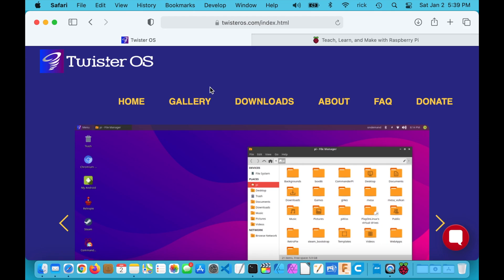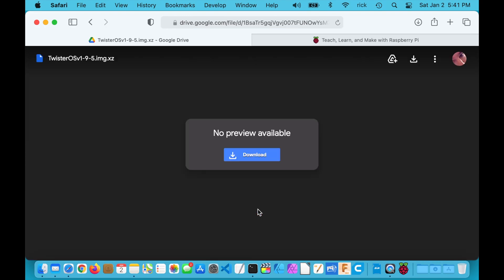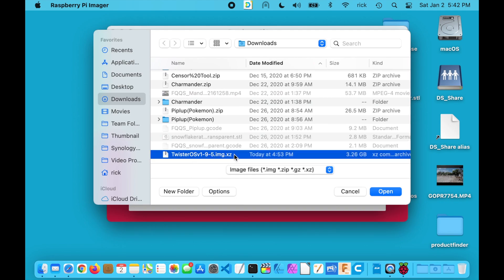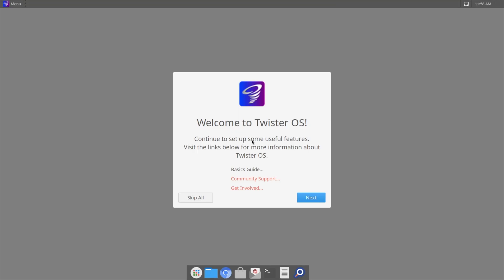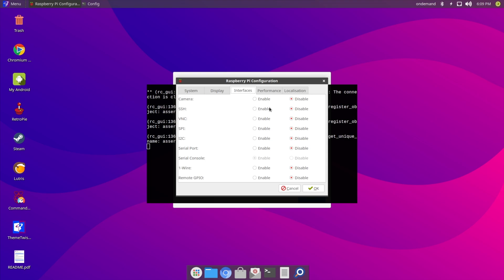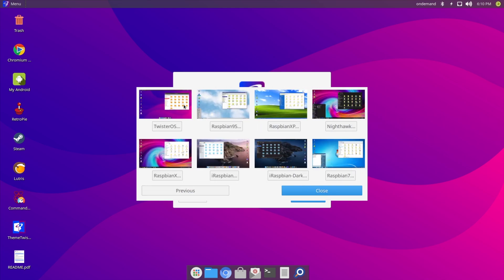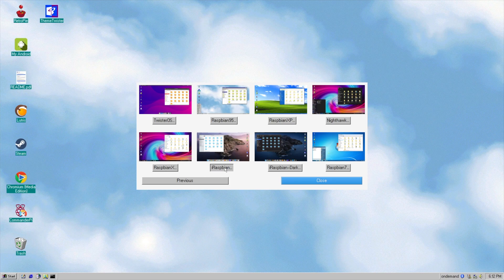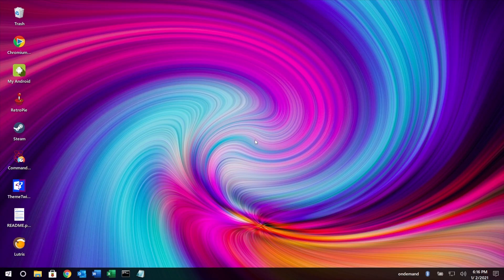Installing TwisterOS on a Raspberry Pi 4